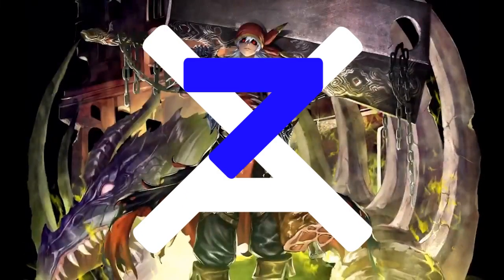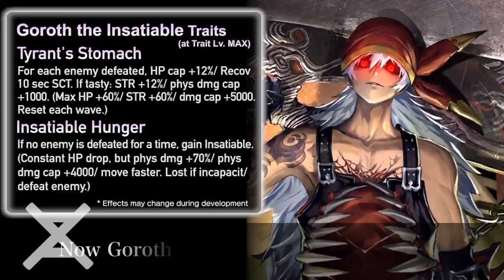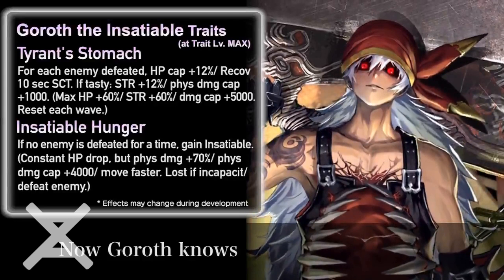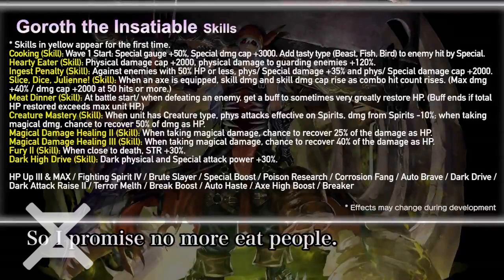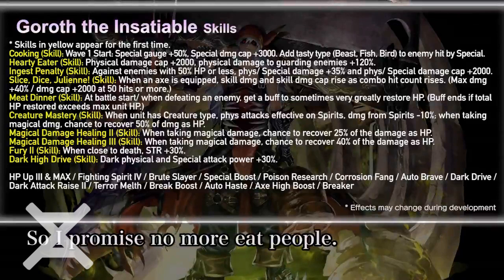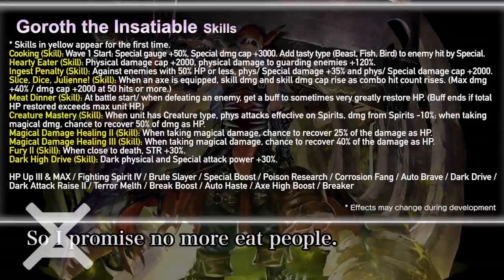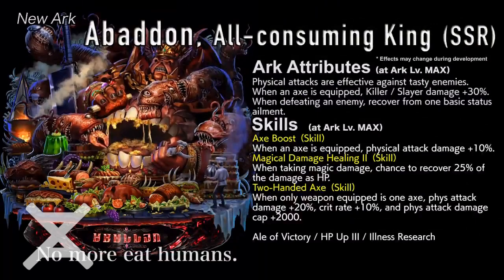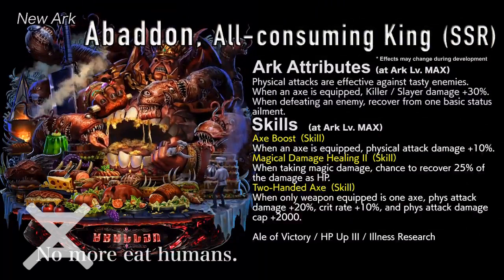Last Cloudia - GOROTH FIRST LOOK! HE IS INSATIABLE!!!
Shift Goroth is here! How is he looking like?
Do leave a comment on what you think of his unique skills!

Timestamp:
00:00 What's in this Video?
0:30 Skills
2:13 Traits
3:58 Passives
9:19 New Ark!

Catch me on my streams for the latest infos!

Join me on my stream for Multiplayer Action!